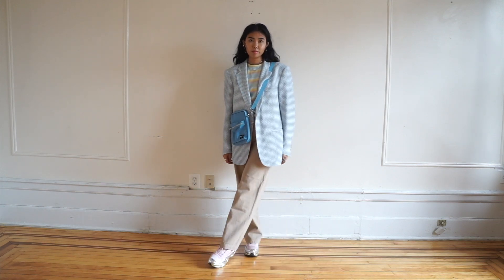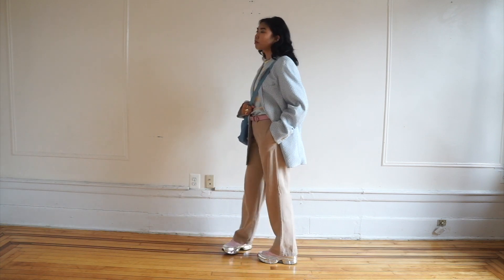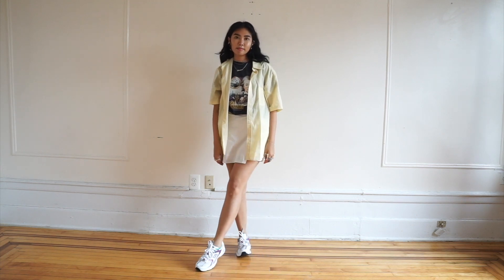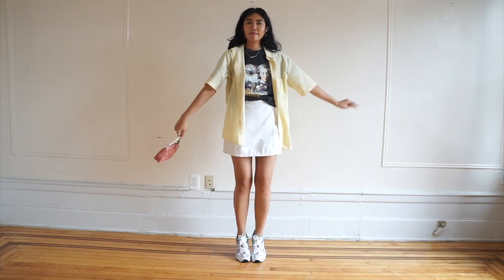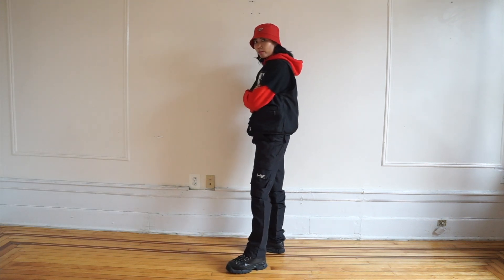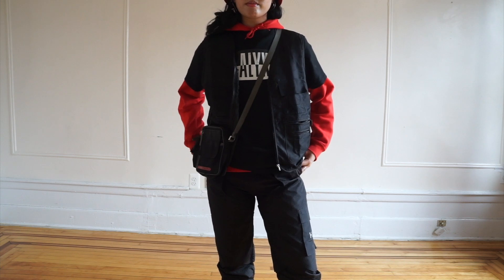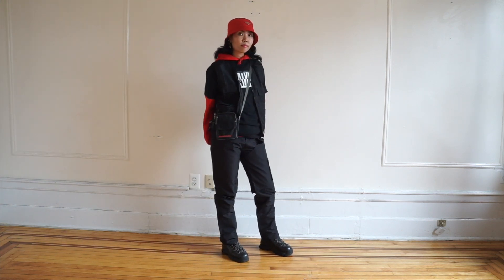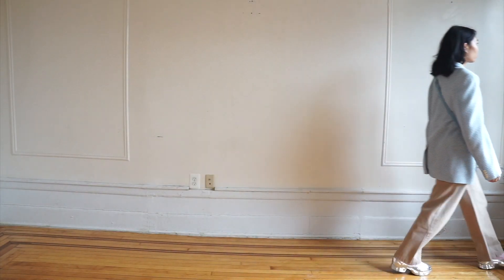How To Style: T-Shirts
Tips on ways to style a simple T-Shirt!